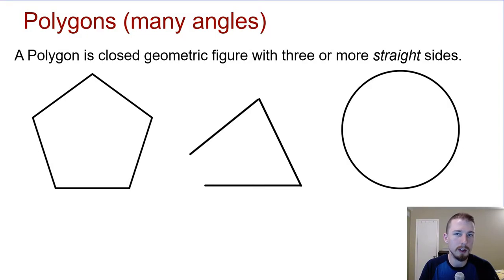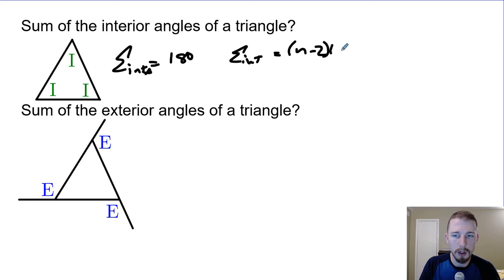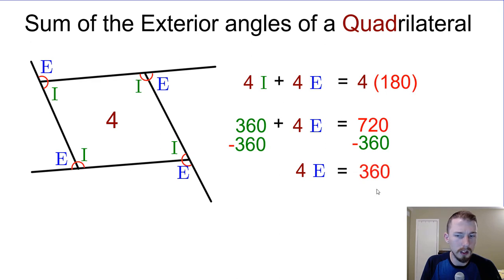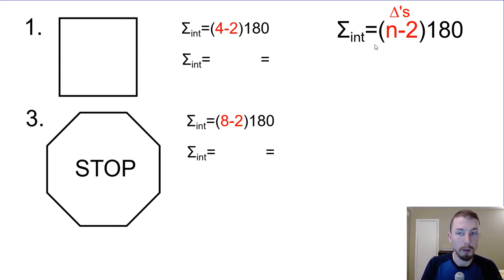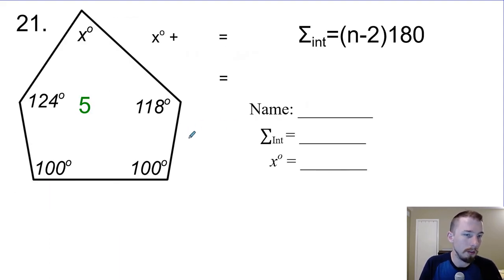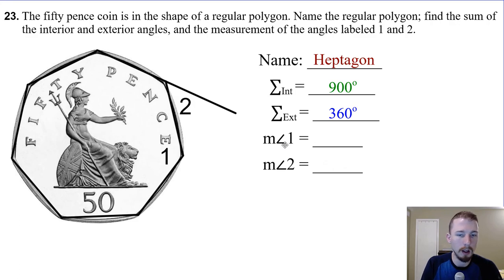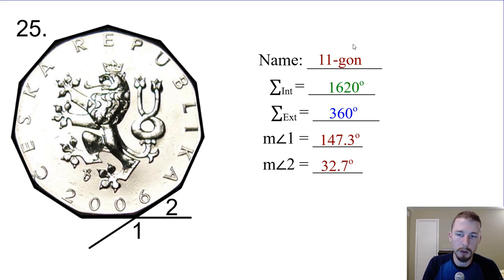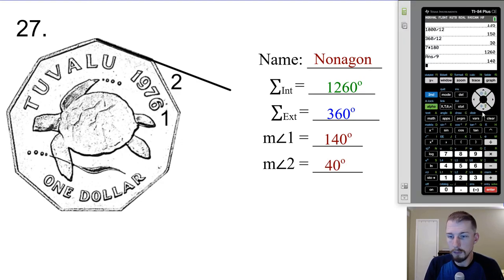6-2 Polygon Angle Sum Theorems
We start out reviewing the names of common Polygons. 0:32
Proof the Exterior Angles of any Polygon is 360 Degrees. 3:28
1. 8:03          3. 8:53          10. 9:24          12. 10:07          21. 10:54
23. 12:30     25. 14:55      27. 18:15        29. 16:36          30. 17:27